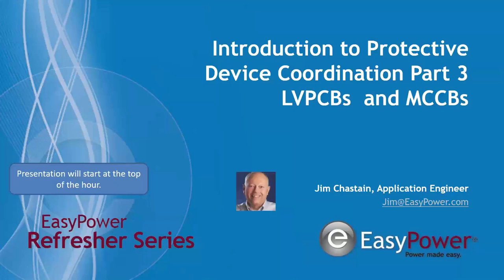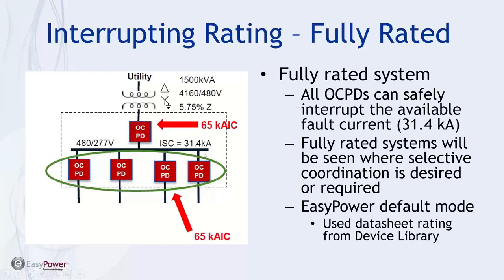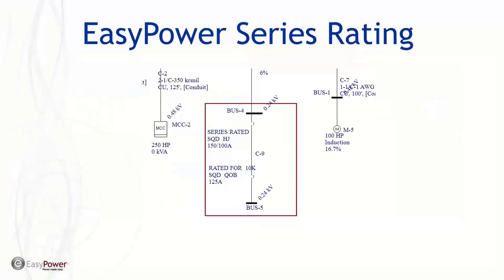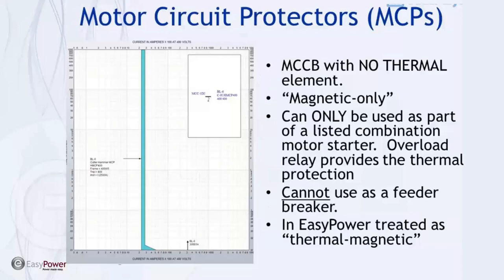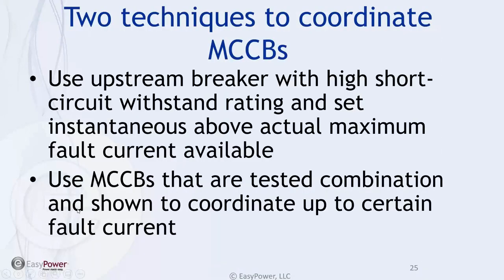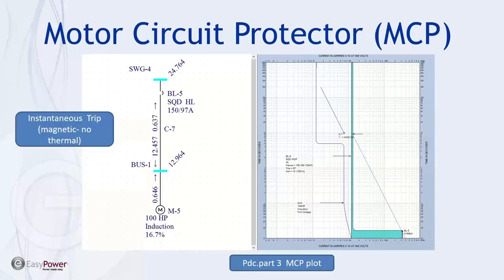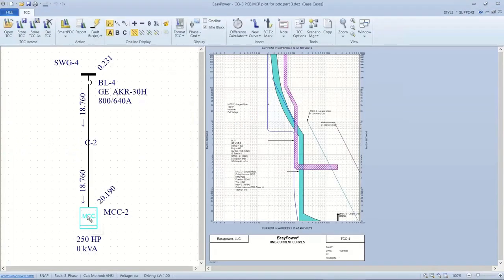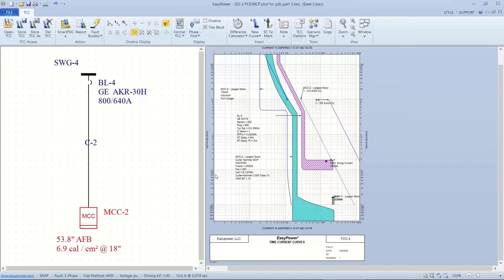Protective Device Coordination the Easy Way - Part 3: Breakers With NEC 2020 Requirements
In the third presentation of a 4-part series titled Protective Device Coordination the Easy Way, Jim Chastain from EasyPower focuses on breaker types based on trip mechanisms, series rating, and molded case circuit breakers for selective device coordination to determine constraints for time and current. The following topics are also discussed: LVPCB, Solid State trip, TCC plots – long term, short term, and instantaneous adjustments.